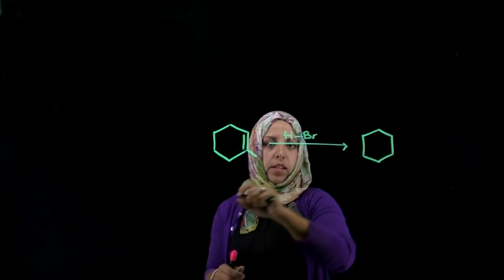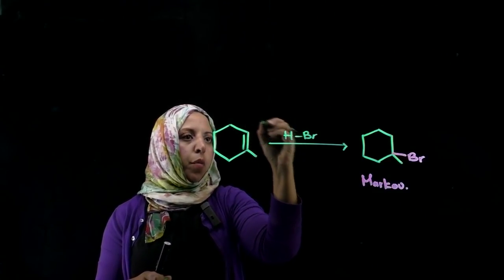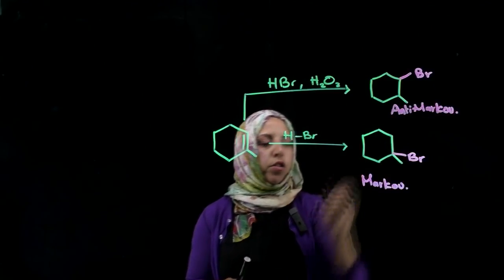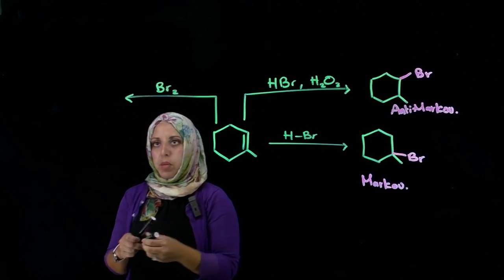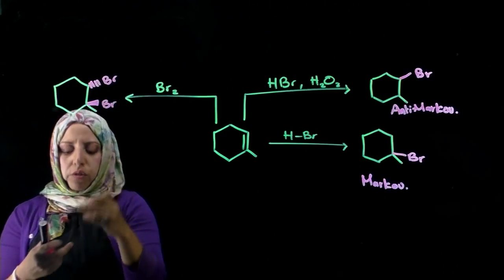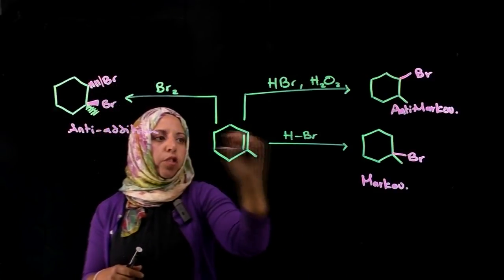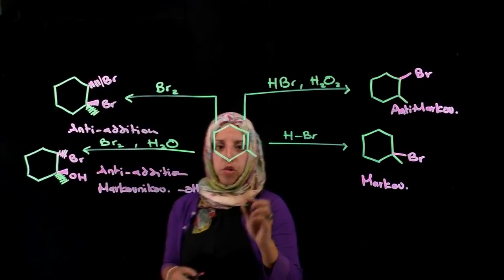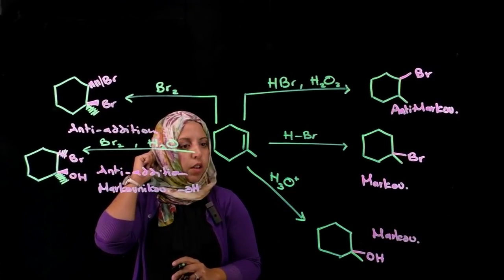Addition rxns predict product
a quick review of addition rxns to an alkene  (products only)